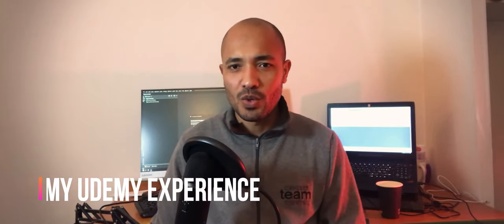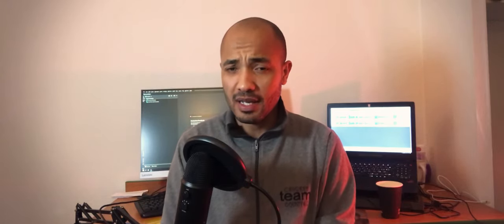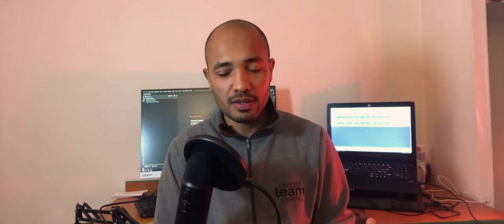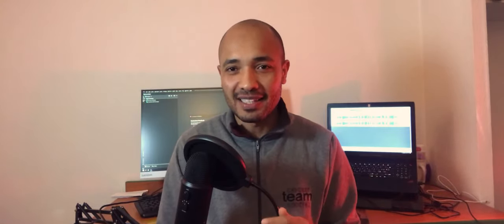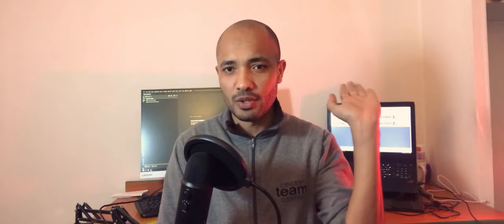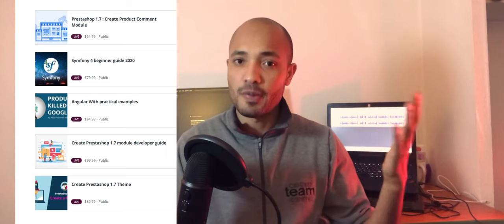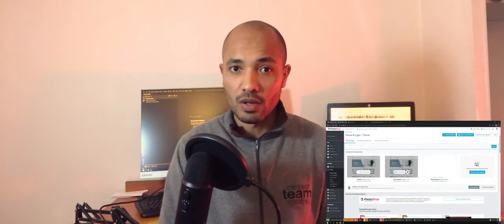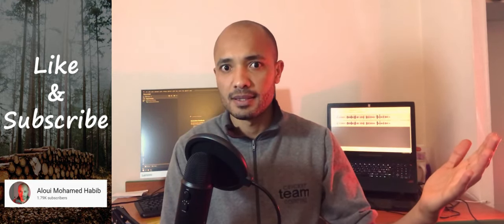MY UDEMY EXPERIENCE